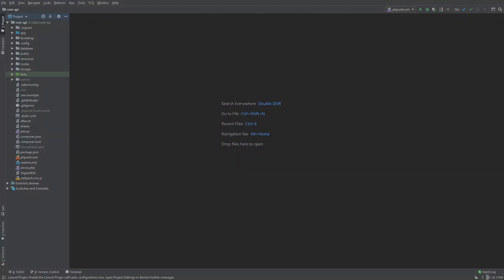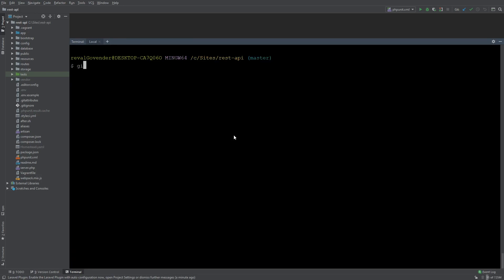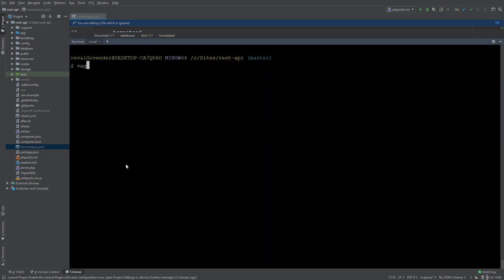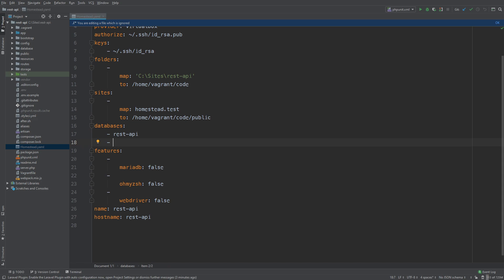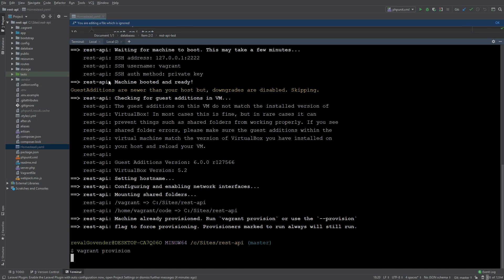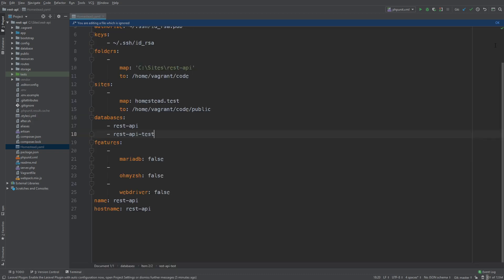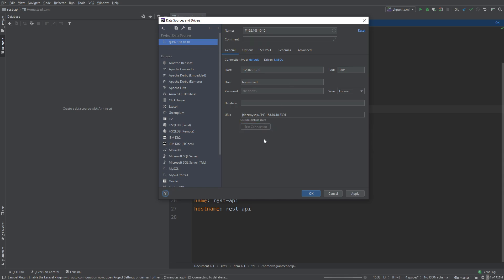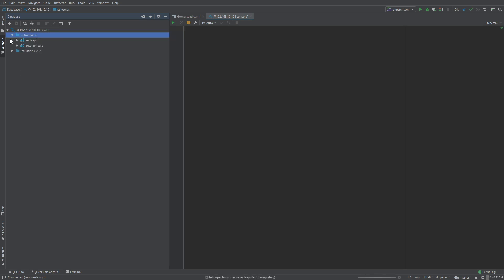Part 4 - Setting up Git and our Databases [How to use TDD to build a REST API in Laravel 6]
I am currently in PhpStorm viewing my REST API project. If you followed along using my Laravel Homestead tutorial, you and I are at the same place.

There is no git repository in our project. Let’s initialise one and perform our first commit. I am going to use the terminal, to initialise my repository and commit everything.

Let’s setup our database. By inspecting our Homestead.yml file, you can see we have a database named Homestead. Let’s see if the database has been created. We can do this by ssh’ing into our Vagrant Box.

I would like to change the name of the database and I would also like to have a test database for our tests to run against. We can do this by updating the Homestead.yml.

Now let’s reload and provision our Vagrant box.

This should have updated our database name and created our test database. Let’s take a look to see if that worked.

I like to use PhpStorm as my database client. So let’s setup a new connection. Let’s open the Database panel and add a database source.

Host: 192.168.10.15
User: Homestead
Password: secret

Let’s test the connection. If this is your first time in PhpStorm, you might have to download the Mysql drivers. Don’t worry, it is a really quick process. Once your connection has been successful we need to manage the shown schema’s. It might take a while to actually connect to the database. Let’s show our two databases.